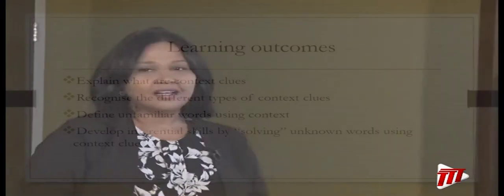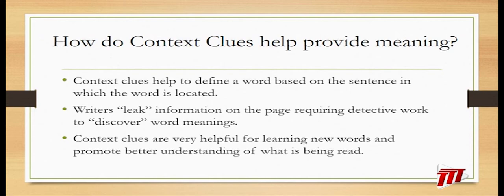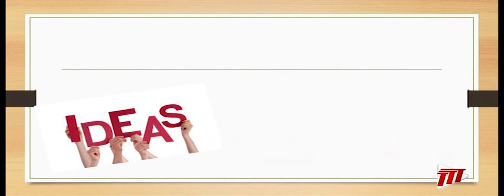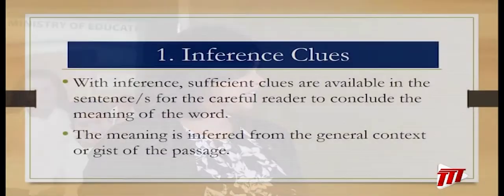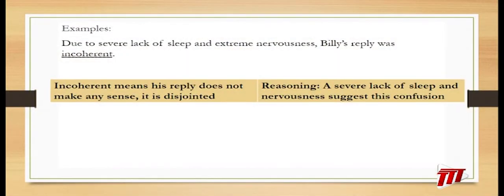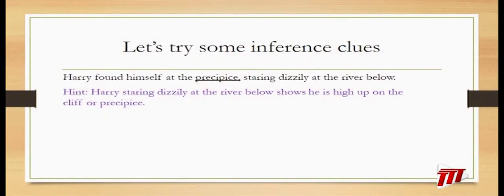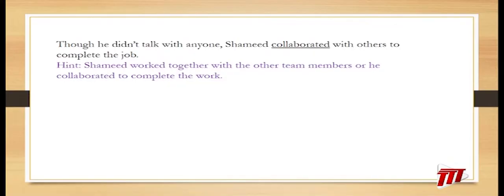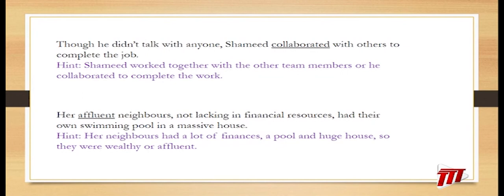English Language Context Clues Shalini Sinanan SEG1